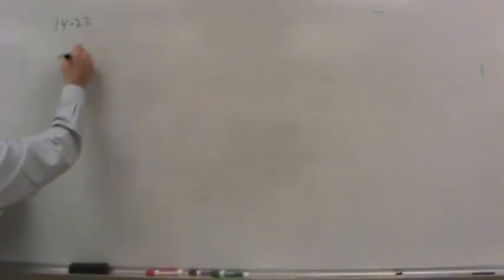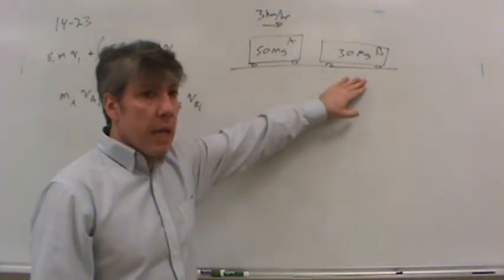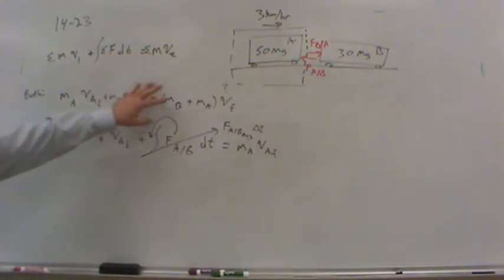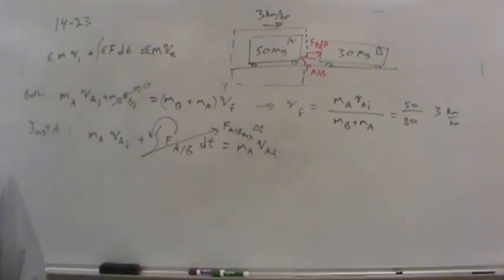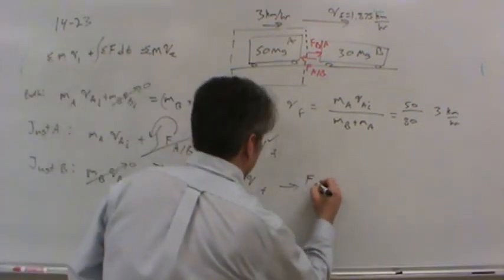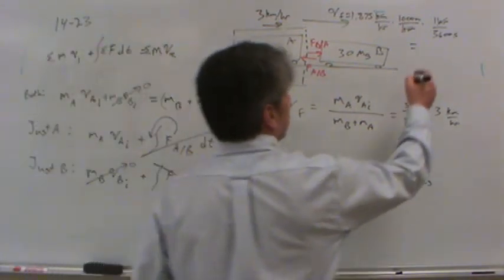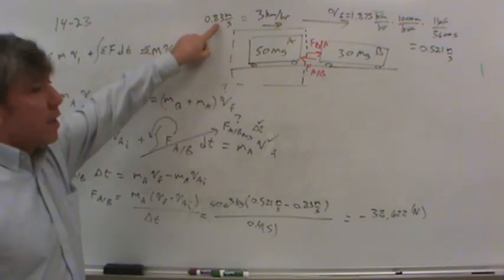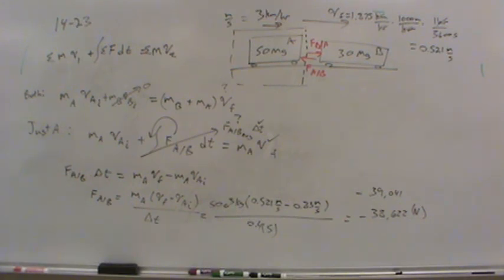MET 213 14 23